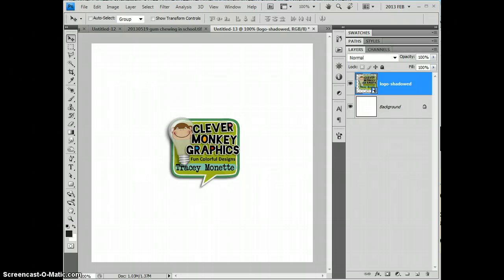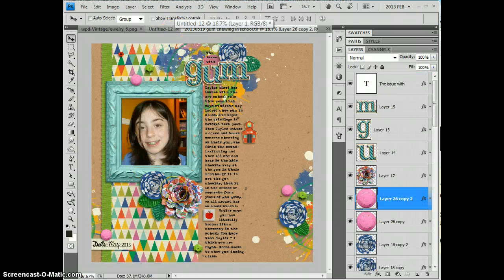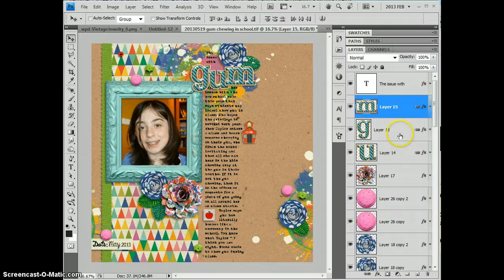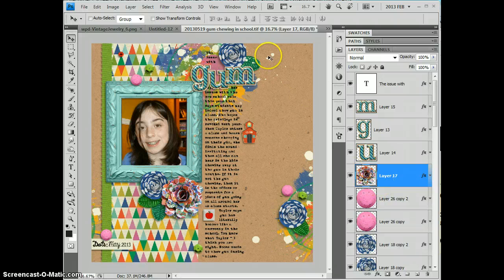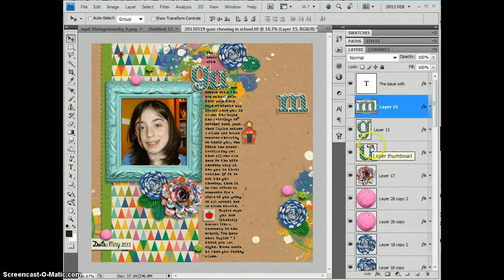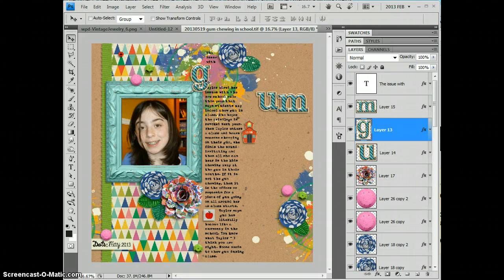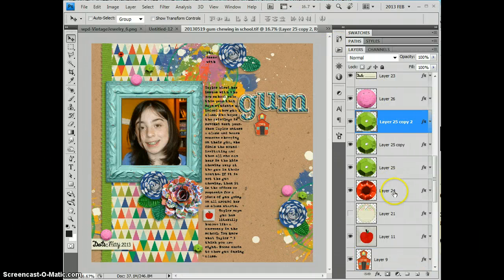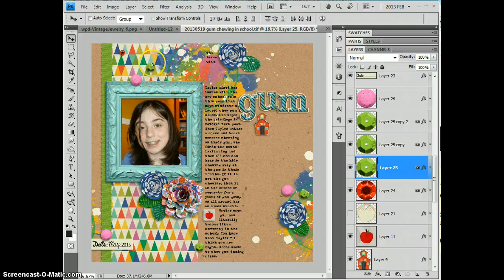Photoshop Shortcut for Moving Elements